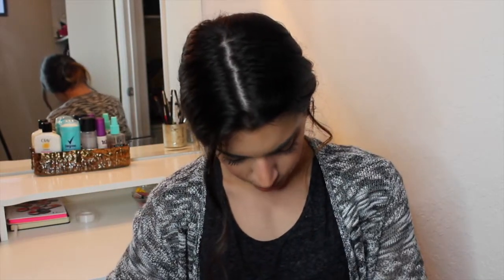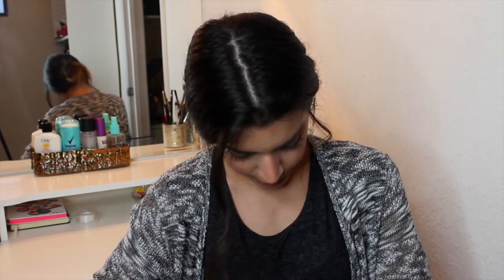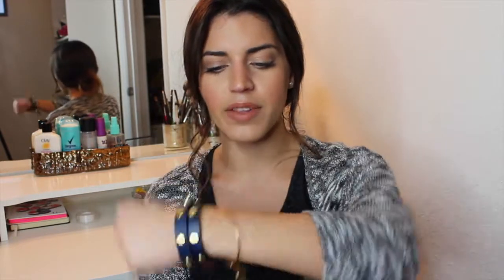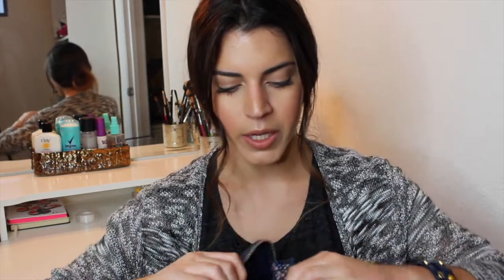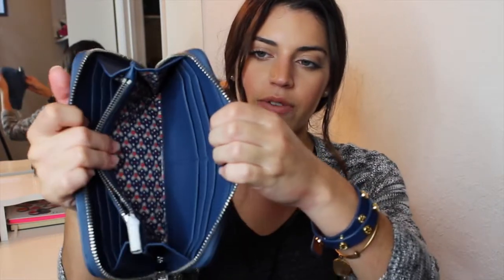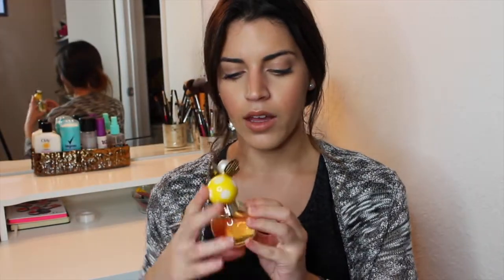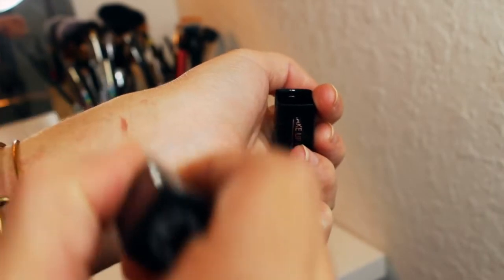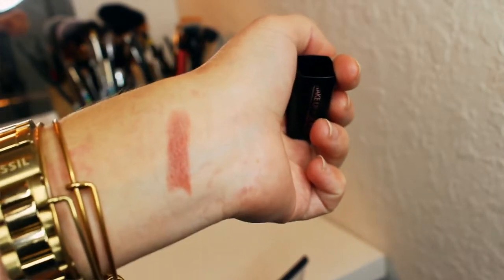My 21st Birthday Haul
Hey beauties! WATCH IN HD! Click below for more info. xo

Sorry that I have disappeared form the youtube world, but I'm trying my best to balance everything out. Hopefully I can get back into the flow of things and start filming again :)

THINGS MENTIONED:
» Leaves from Bath&body Works
» Sparkling Icicles from Bath&body Works
» Vanilla Bean Noel Collection Bath&body Works
» Iced Gingerbread hand cream Bath&body Works

All opinions are my own.